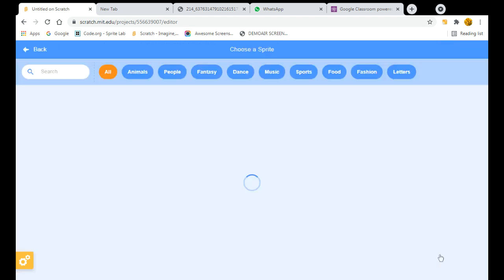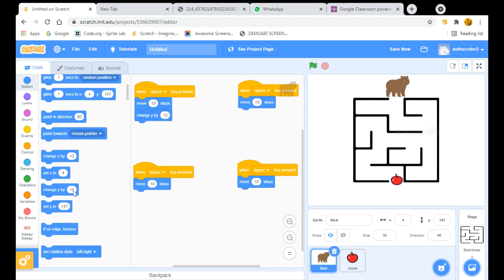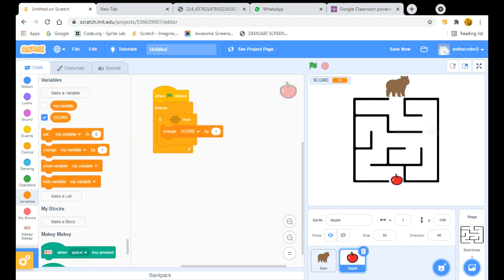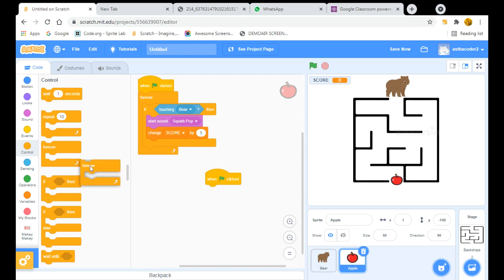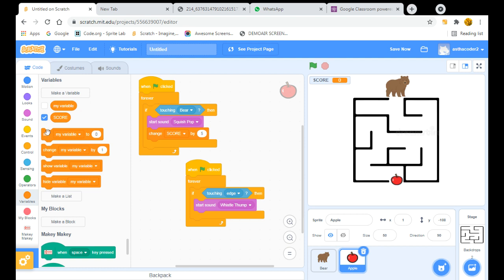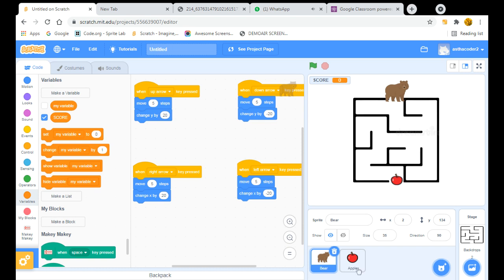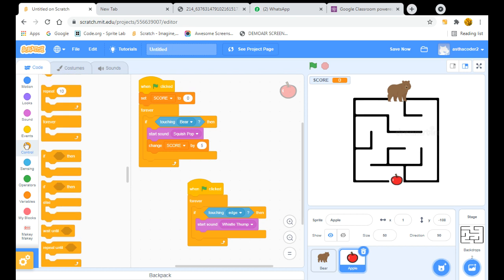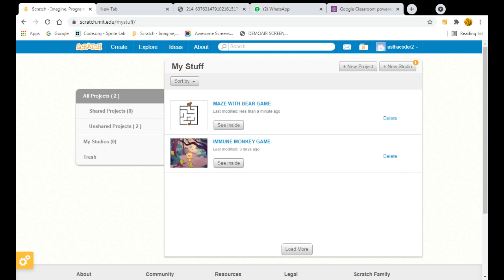How to make a (Maze with Bear) game on scratch